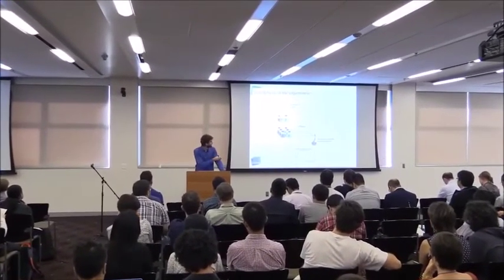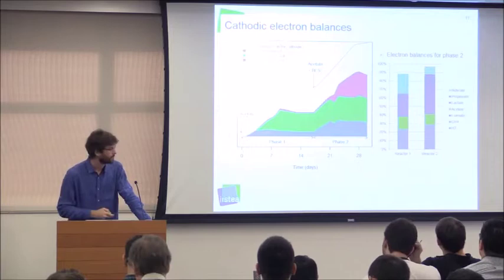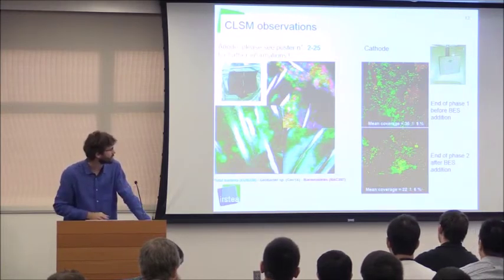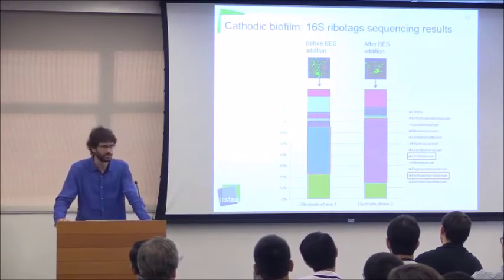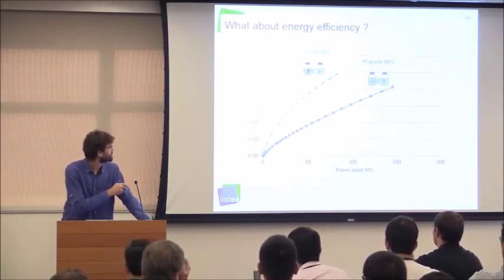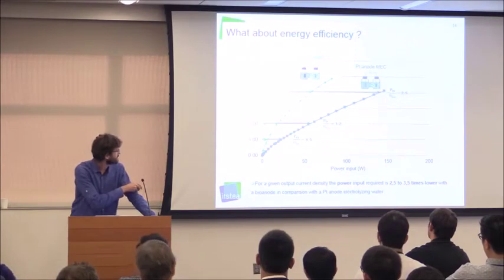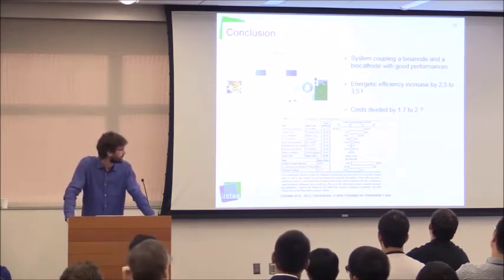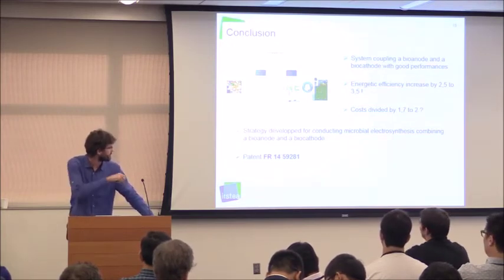Bioanode & biocathode in a BES allows more than two-fold increase in energetic efficiency of MES